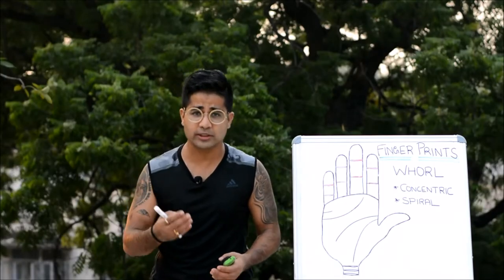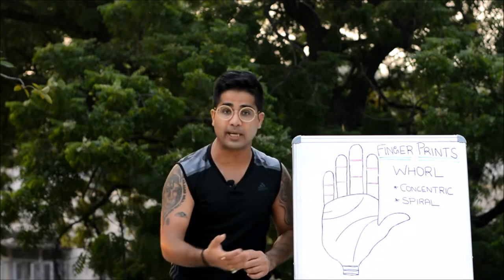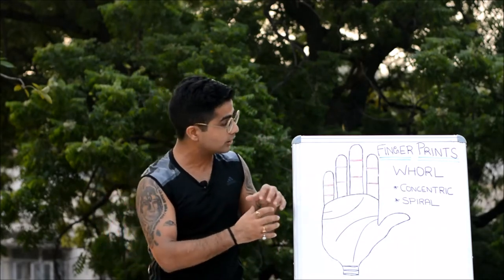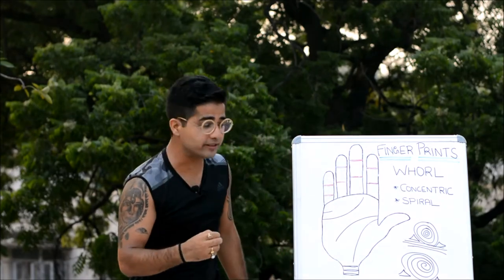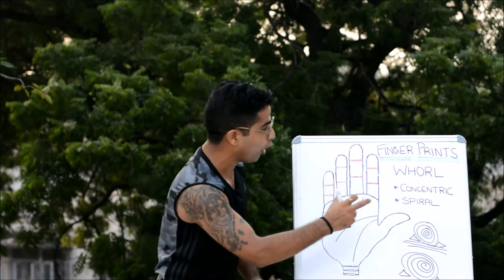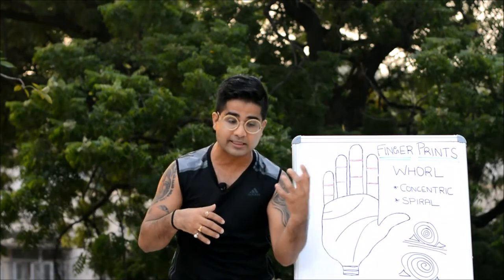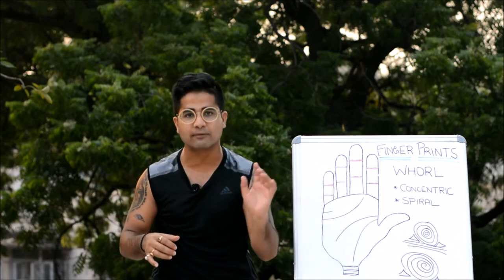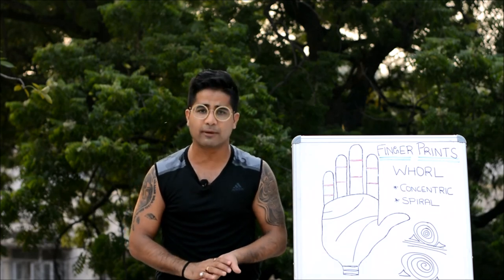YOUR UNIQUE IDENTITY (FINGERPRINTS) - WHORL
Fingerprint patterns form within the first eighteen weeks of fetal development and remain unchanged throughout a person's life. Each fingerprint is unique yet is classifiable into one of three basic patterns: the loop, the arch, and the whorl. These patterns are indicative of personality traits. Fingerprints are not like the other lines in the palm. They fall under the science of DERMATOGLYPHICS